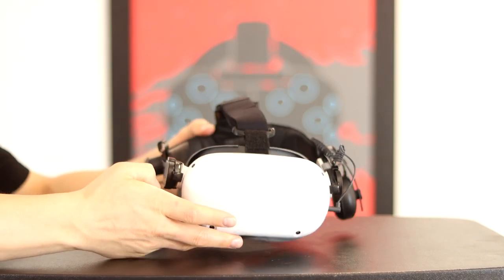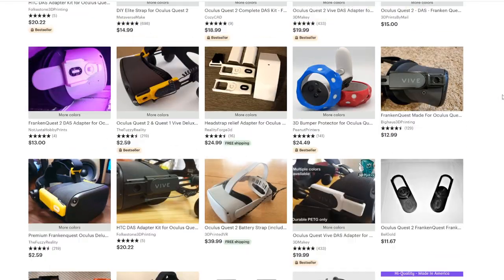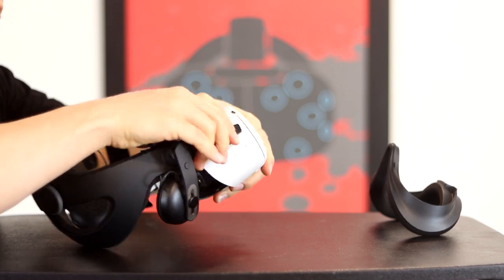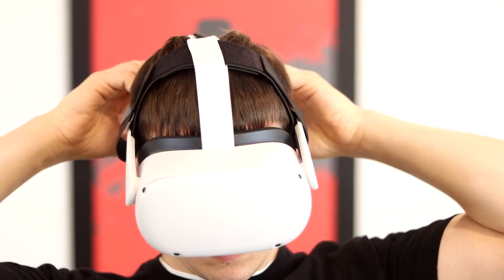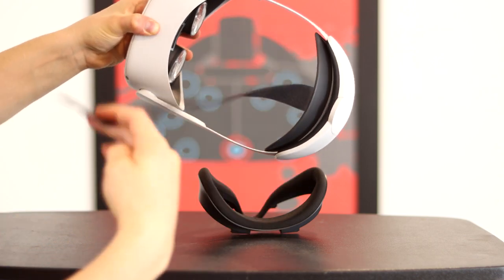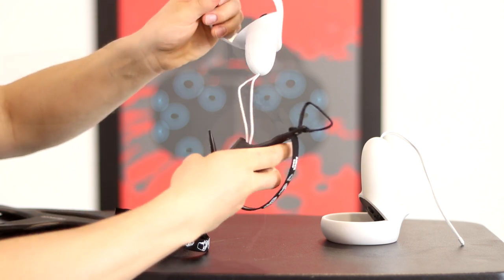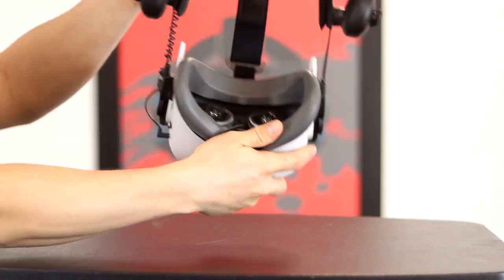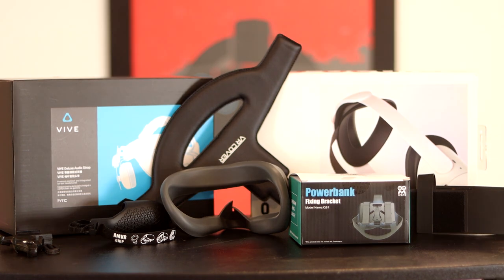FrankenQuest 2 and Accessories Install Guide and Review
There is so much information to go over! Today we are covering The FrankenQuest 2, and a ton of other accessories to add comfort and convenience to your Quest 2. I will also show how to install everything, and give a quick review for you! The timestamps and links for everything in the video will be below! Thanks!

Timestamps:
Introduction/Purpose - 0:00
Overview (What is a DAS) - 0:25
The Deluxe Audio Strap / Adapter Install Guide - 1:15
The "Other Options" Elite Strap/Kiwi Strap - 3:45
Kiwi Strap Install and Review - 4:33
Elite Strap Install and Review - 5:55
You Want More (Quest 1 AND 2 Compatible Accessories) - 7:00
VR Cover Silicone Cover - 7:10
AMVR Controller Grips - 8:05
DAS Upgrade - 8:30
AMVR Power Bank Install Guide (Elite Strap AND DAS) - 8:55
It's time for the end - 11:15

DAS Adapter Link (NotJustaHobbyPrints)

Velcro if you need it?

Kiwi Headstrap

AMVR Power Bank

If you want to support us, please consider visiting hitting us up on social media or donating. Links are all here on our Link Tree account!

Would it be VenturePopTV without our intro/outro music? NO!